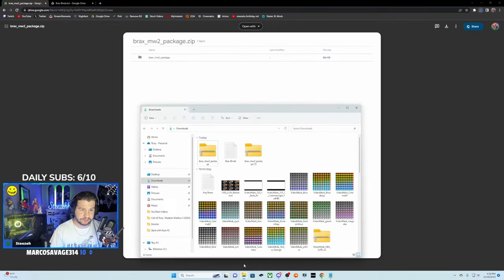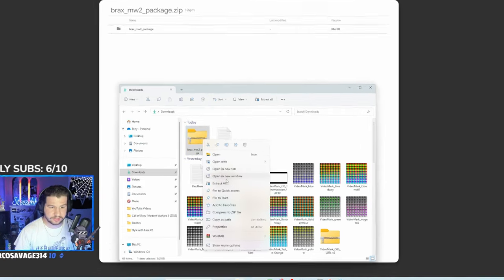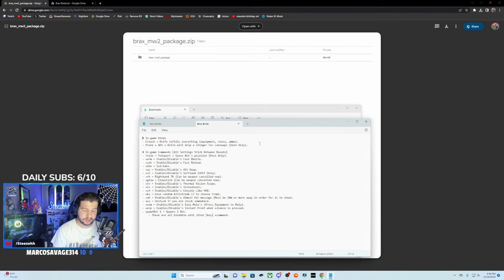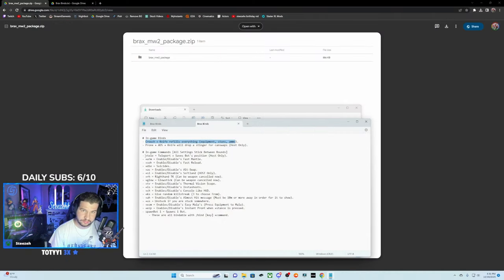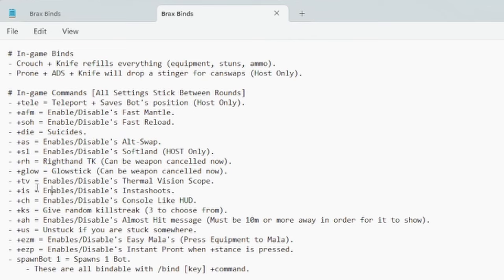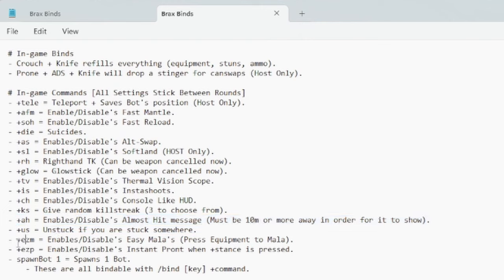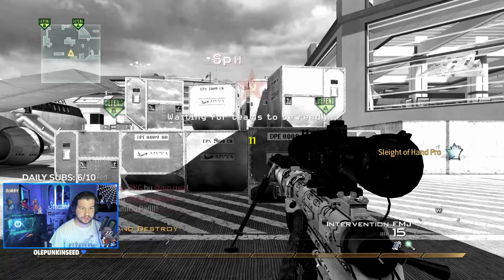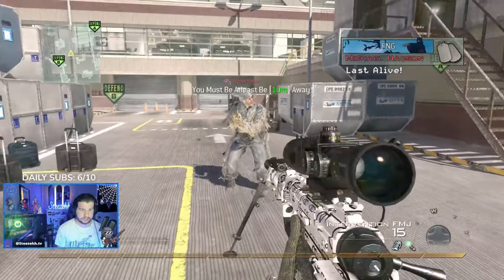How To Install BRAX Package! MODDED IW4X! FREE DOWNLOAD!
WORKS IN 2023! FREE BRAX PACKAGE DOWNLOAD! Huge Shoutout to 8752 for providing me these links!

DOWNLOAD LINKS!

|Team's Socials!|
Infinite Armoire

Steezeh Steezehh COD MW2 Modern Warfare 2 Trickshotting Intro Introducing Ep. #1 Modern Warfare 2 Reverse Reload OG Edit Editing Cinematics Viral Youtube Twitter Instagram Twitch Streamer Gamer Xbox One Series X Logitech Razer Corsair Live Reaction Full Render Infinite Fade Running Man Moonwalk Glide Triple Wrist Twist Over The Shoulder TopSpin Tac Knife Flip Cat Walk Silent Shot Reload Cancel Jitter Predator Missle Cancel YY Double Tap Y Double Glide GFlip HFlip TopSpin Cross Map Trickshot No Scope Highrise Terminal Underpass Afghan Scarpyard Derail SubBase Karachi Favela Quarry Double Temperrr Shot Frag Throwback Stun Throw Sea Lion Willy G Shot Rafica Glide Scope In Reload Headshot Knife Cancel GFlip Zoom Load Claymore Cancel Ladder Stall Over The Shoulder Nac Reef Sprint Swap Round Repeater Obey FaZe eRa Dare SoaR Dawn BoLT NmS pX Maze Senergy OGK GWK UC